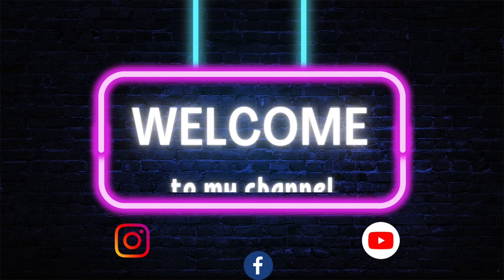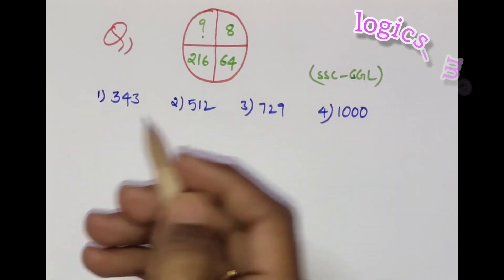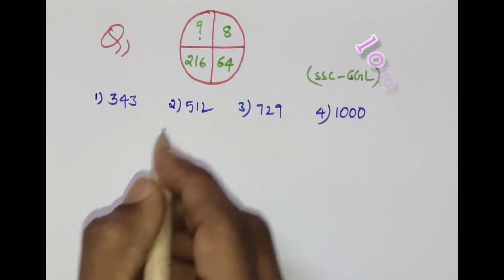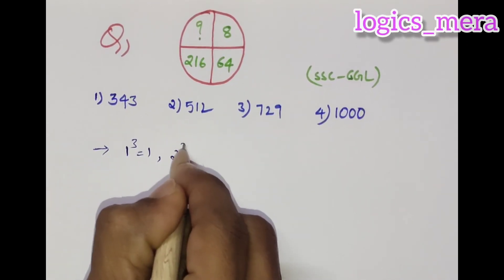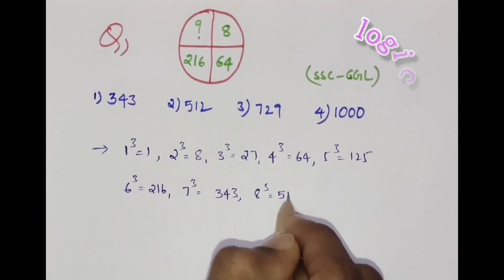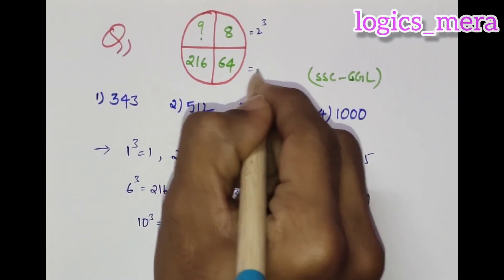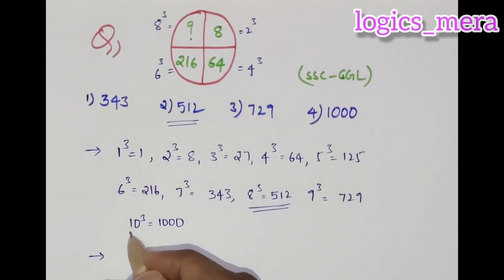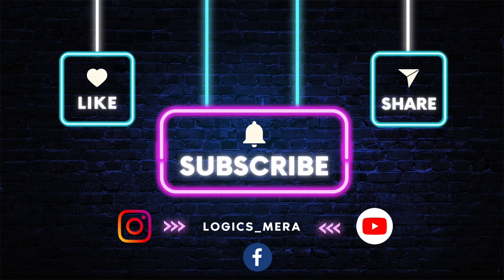MISSING NUMBER | REASONING TRICKS |SSC UPSC IBPS AND ALL COMPETITIVE EXAMS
Namaskar everyone !
In this video we will discuss about Number Series Shortcut Tricks(Reasoning Tricks).
Mostly asking type of Missing Numbers related problem and How can we find the relation, etc.
This video is very useful to UPSC, SSSCGL, SSCCHSL, SSCJE, IBPS PO,IBPS CLERK, SBI PO, STATE PSC's ,
for screening test in software recruitment, to all competitive exams and scholarship tests like NMMS and NTSE.
So watch this video till end and share this to your friends and in groups
so that other aspirants can also get benefit from it.

MUSIC USED